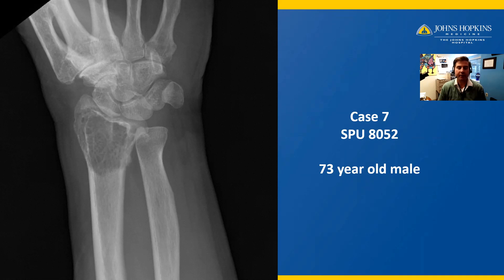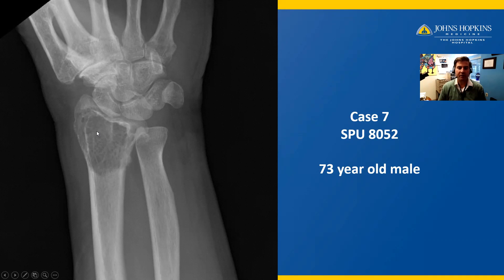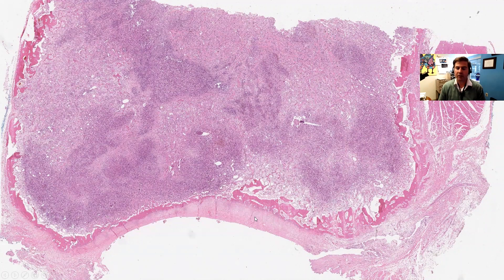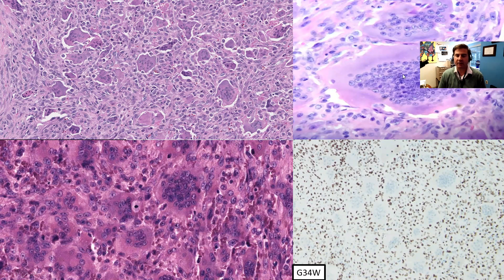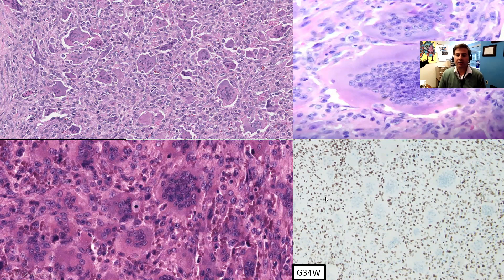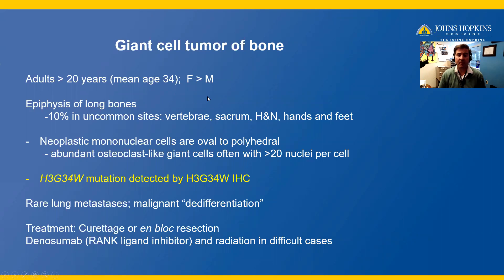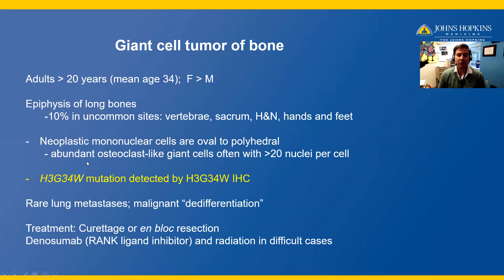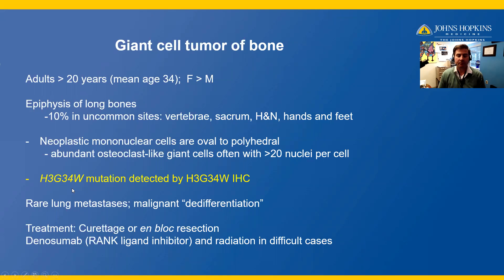Bone Cases - case 7 answer